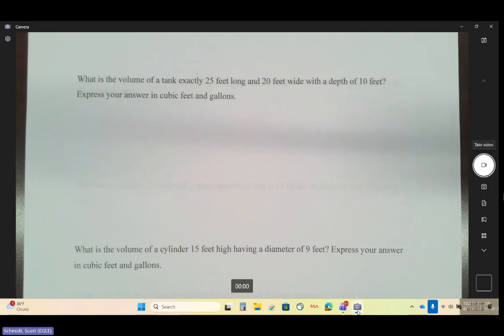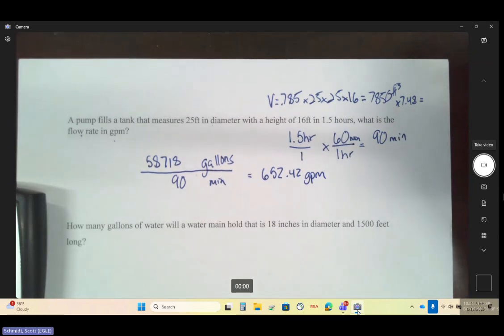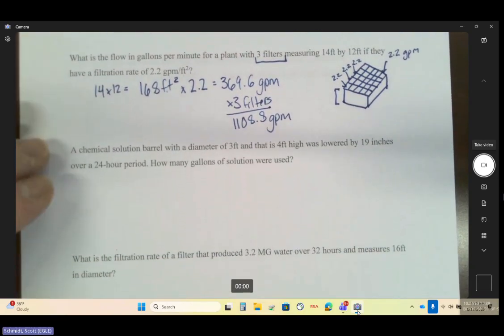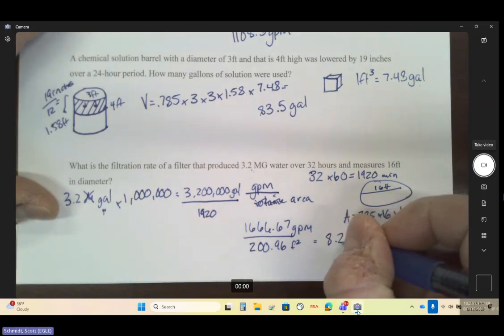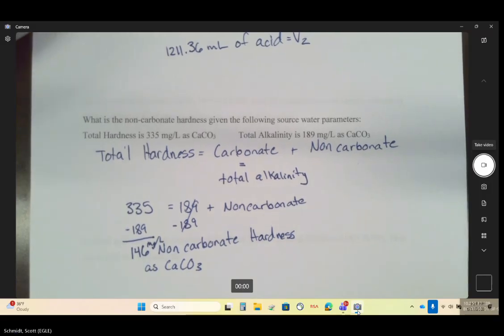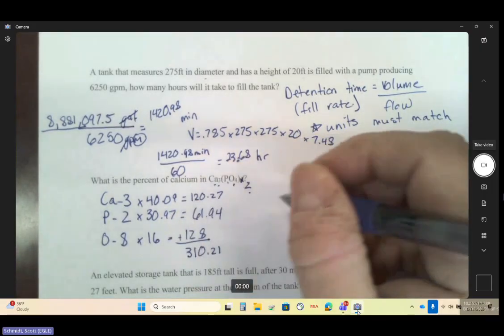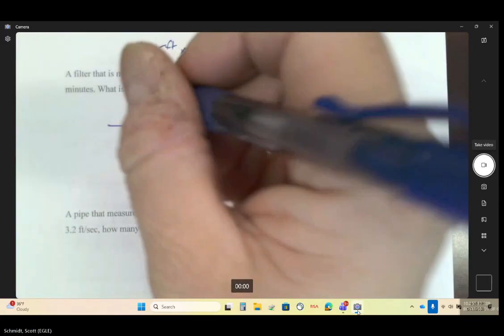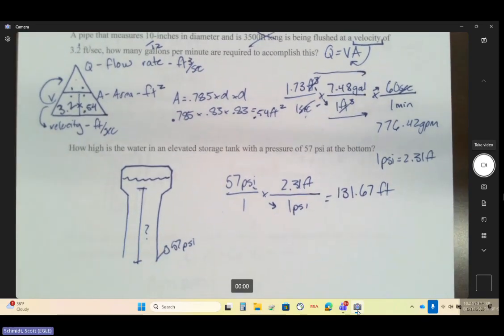Complete Water Treatment Entry Level Course - Math Practice Problems Part 2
Lesson topics include basic volume and flow rates calculations, filtration rate calculations, compound weight percent calculations, and basic hydraulics calculations.